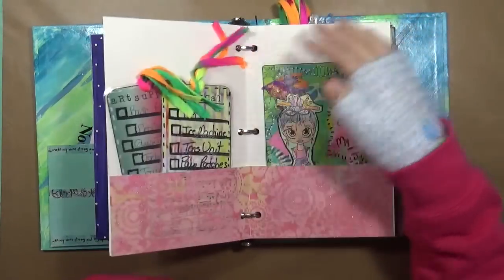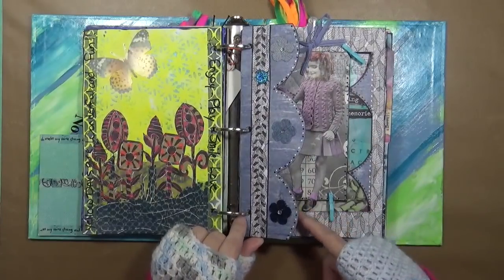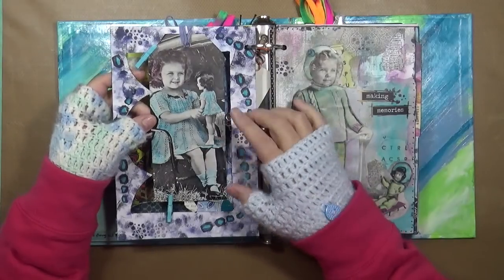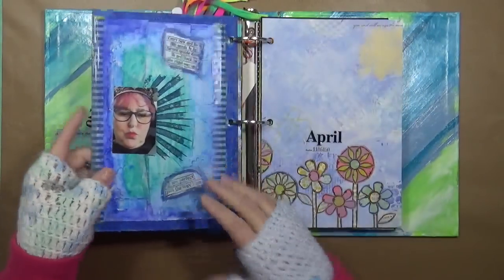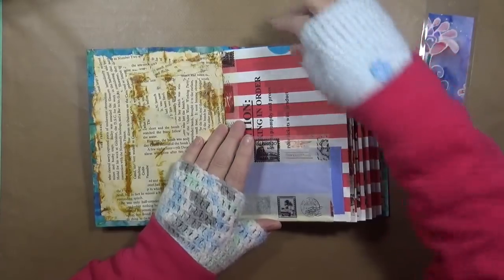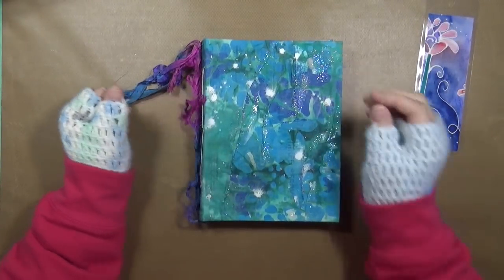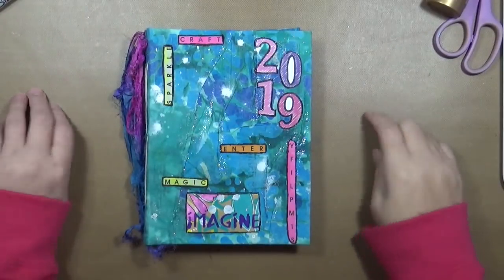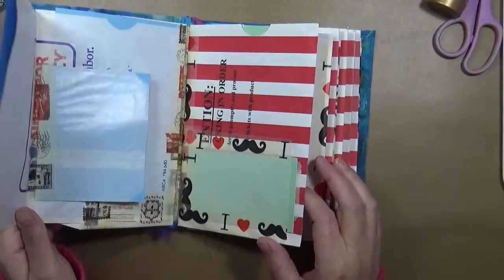Welcome to My Creative Year 2019